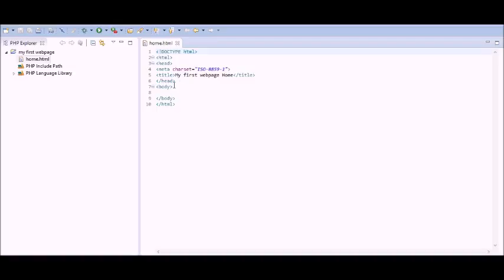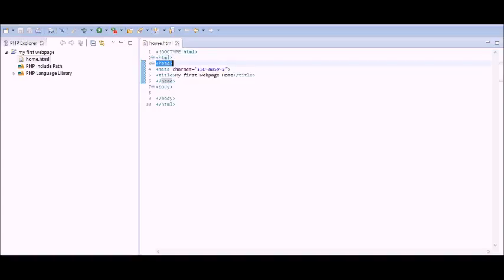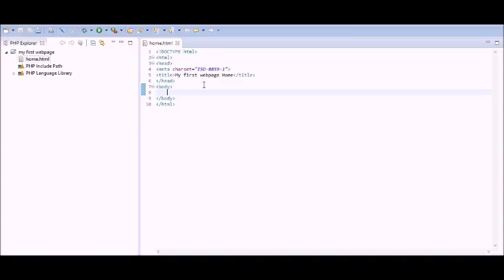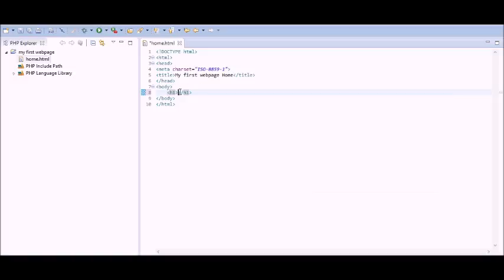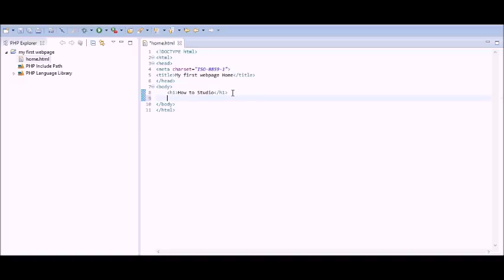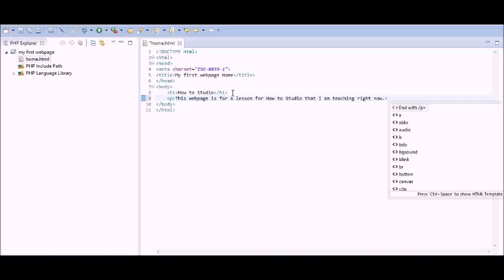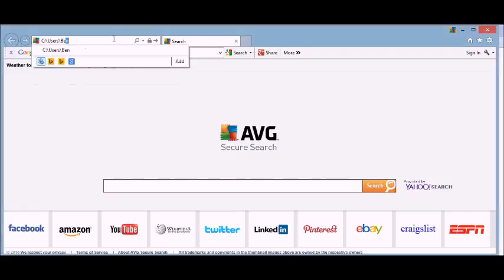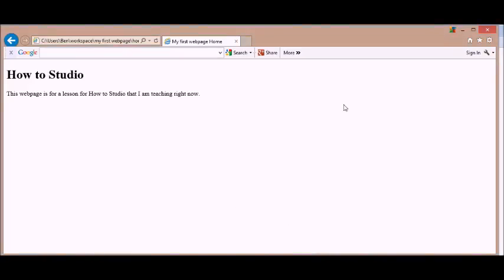Pargraph and header elements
How to Studios intro to HTML.
   In this video, learn the basic layout of eclipse, and HTML.  There is also an introduction to the paragraph and header elements.